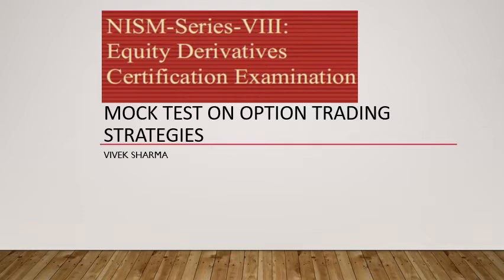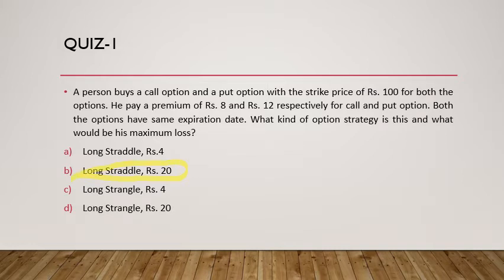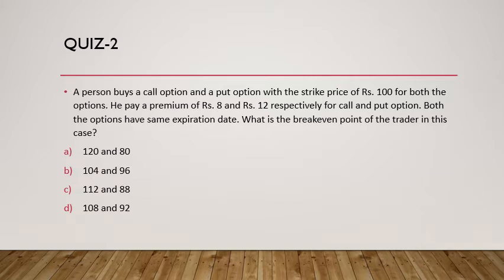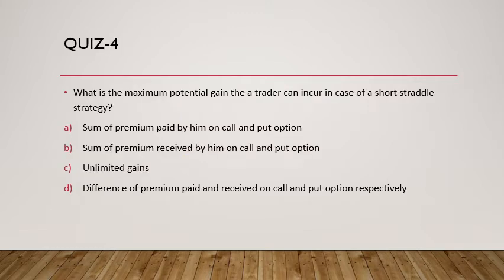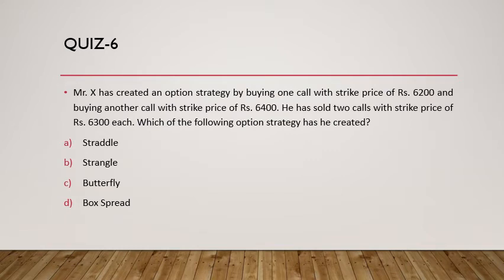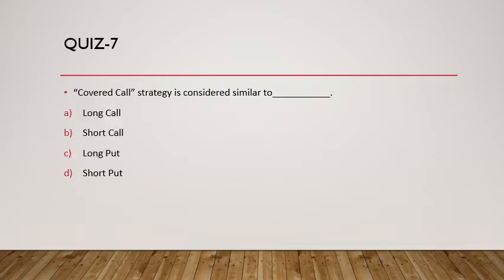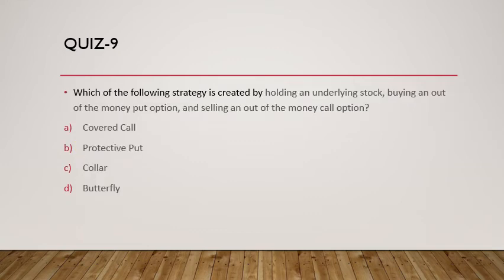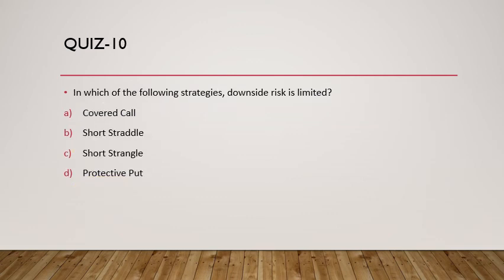Quiz ON OPTION TRADING STRATEGIES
This video has been created with a view to help viewers solve questions on option trading strategies, The quiz has 10 MCQs